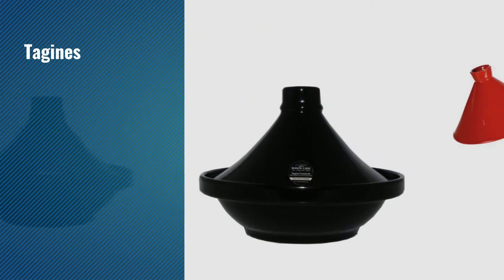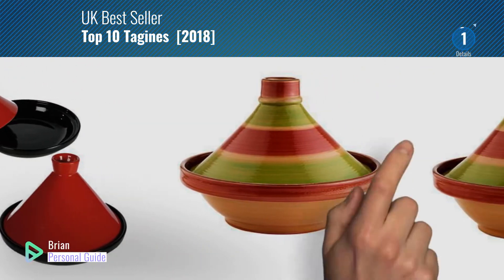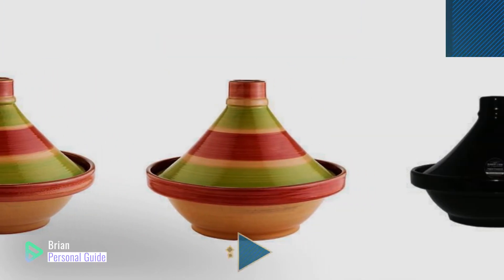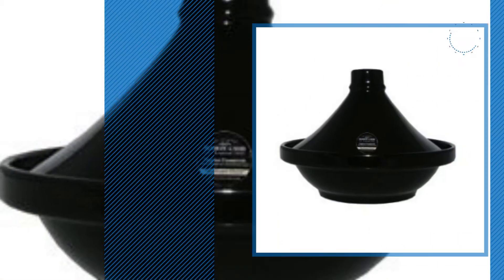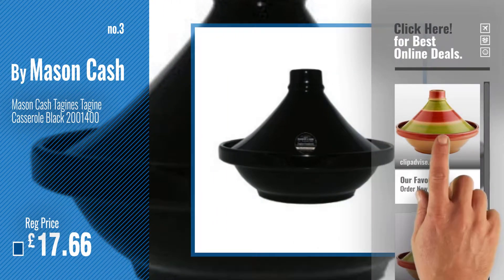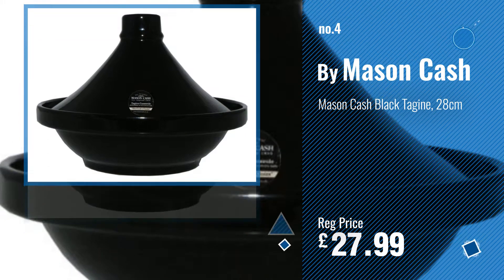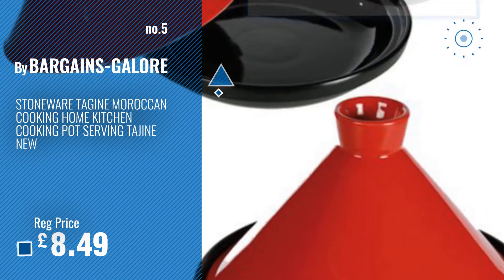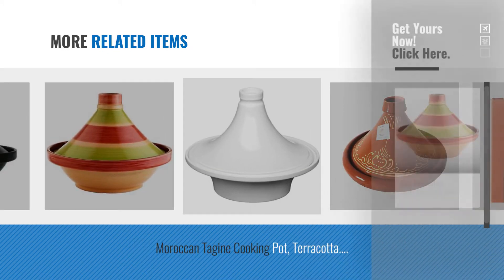Top 10 Tagines [2018]: Lakeland Traditional Moroccan Tagine, 1.2L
New! 2019 Black Friday / Cyber Monday Tagines Deals and Updates.

Black Friday / Cyber Monday Lakeland Traditional Moroccan Tagine, 1.2L by Lakeland

Black Friday / Cyber Monday Lakeland Traditional Moroccan Tagine, 2.2L by Lakeland

Black Friday / Cyber Monday Mason Cash Tagines Tagine Casserole Black 2001400 by Mason Cash

Black Friday / Cyber Monday Mason Cash Black Tagine, 28cm by Mason Cash

Black Friday / Cyber Monday STONEWARE TAGINE MOROCCAN COOKING HOME KITCHEN COOKING POT SERVING TAJINE NEW by BARGAINS-GALORE

Black Friday / Cyber Monday Beka Tagine 28cm / 2.3L by Beka cookware

Black Friday / Cyber Monday Le Creuset Cast Iron and Stoneware Tagine, 31 cm - Satin Black by Le Creuset